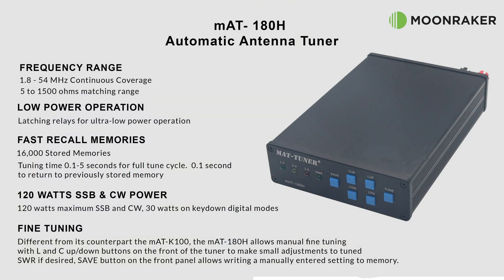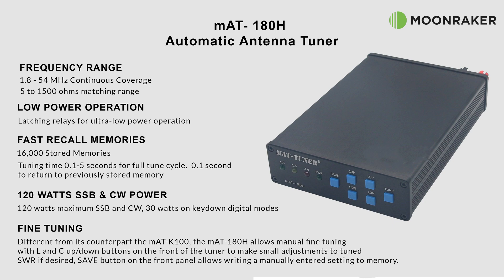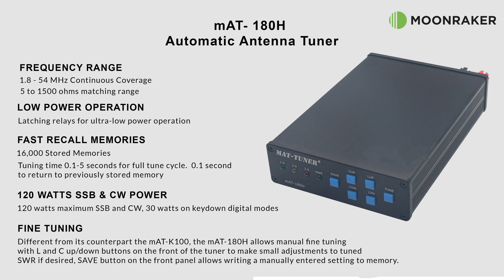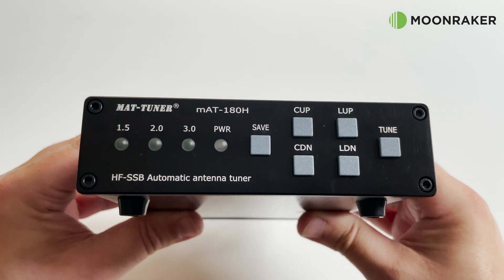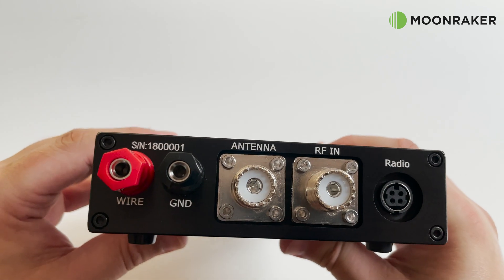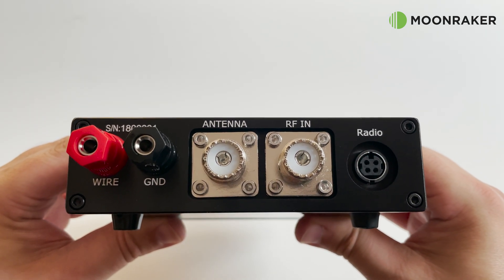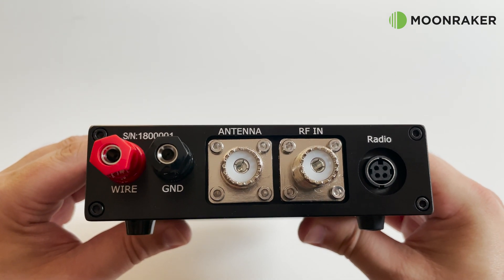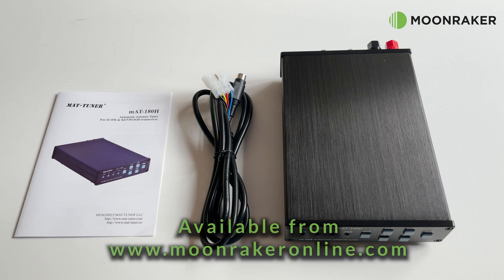mAT-180H Automatic Antenna Tuner - Feature Overview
Here we take a look at the features of the mAT-180H antenna tuner.